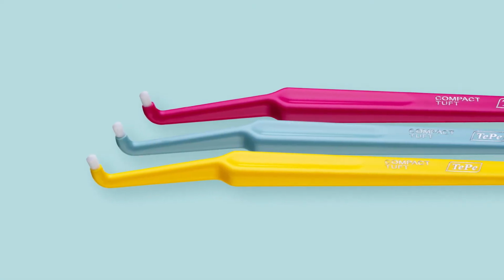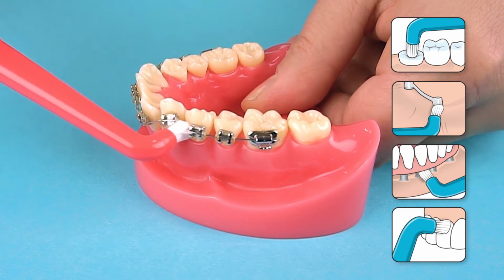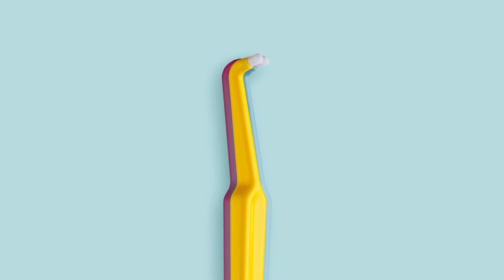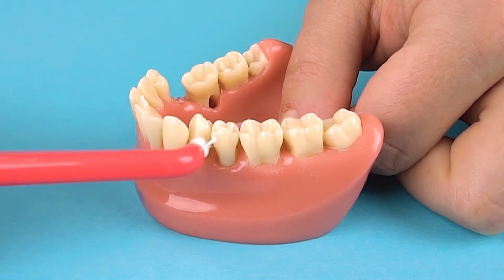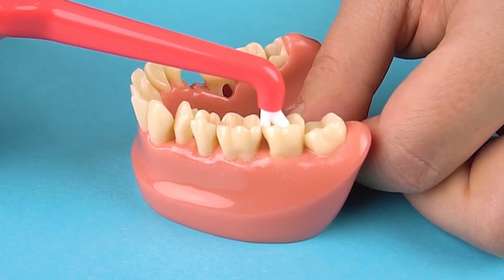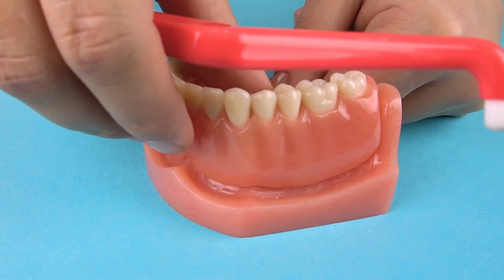How to use TePe Compact Tuft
TePe Compact Tuft™ is a single tuft brush with a dome-shaped brush head for precision cleaning of hard-to-reach areas, such as implants, attachments for overdentures, fixed braces or along the gum line.

TePe Compact Tuft™ is an angled brush with a small, dome-shaped tuft with tightly packed short filaments that give a firm feel. The stable handle and dense, firm tuft make this brush ideal for precision cleaning of hard-to-reach areas. The brush is suitable for cleaning implants, attachments for overdentures, fixed braces or along the gum line. It is also ideal for brushing children's erupting molars.